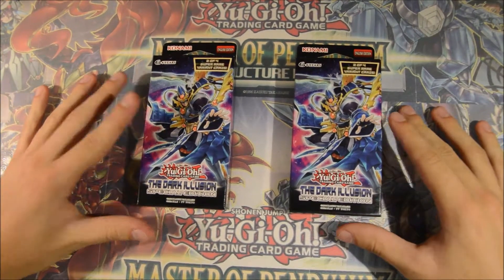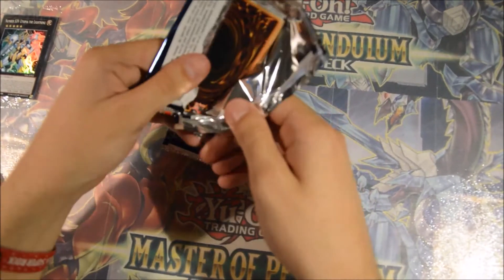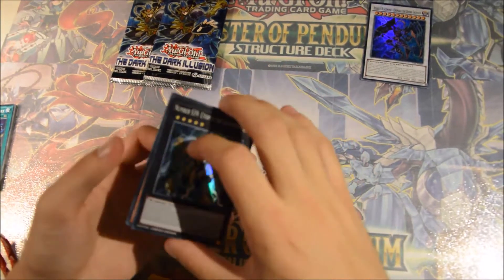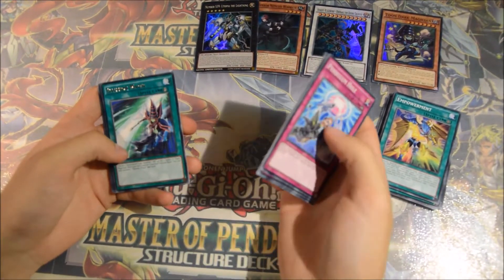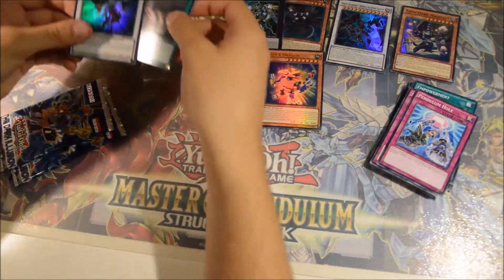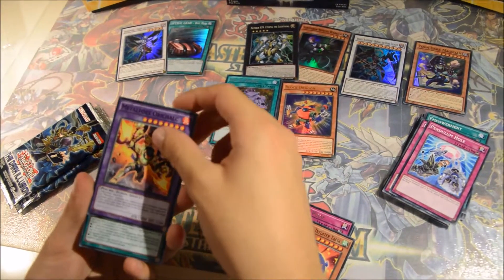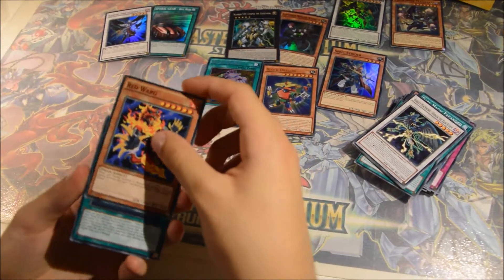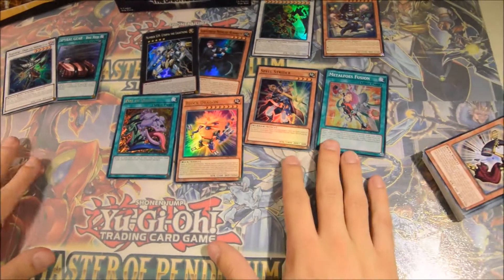Yugioh | The Dark Illusion Special Edition Opening!!!!!!!!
Yugioh #4 | The Dark Illusion Special Edition Opening!
Hey guys! In this episode we open the Dark Illusion Special Edition , hope you enjoy!
Don't forget to tell us your recomendations in the comments.